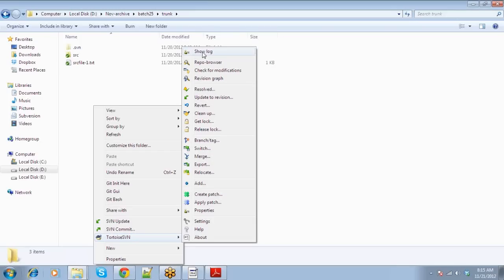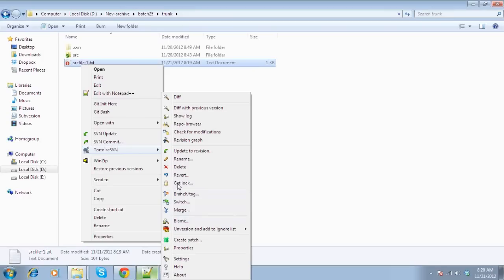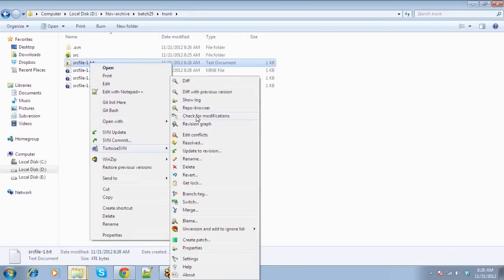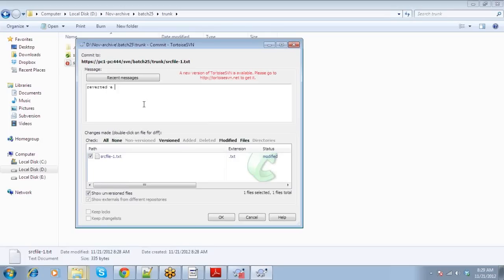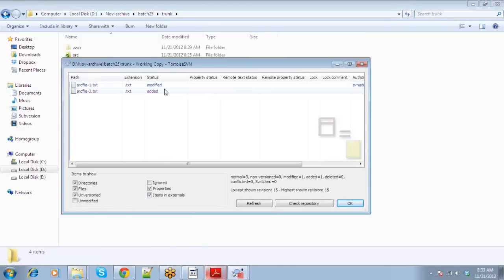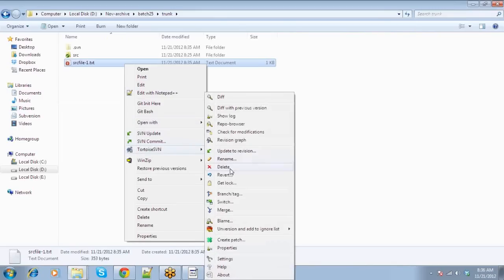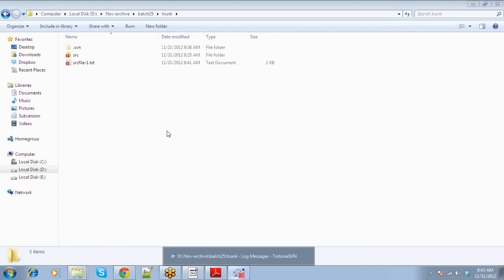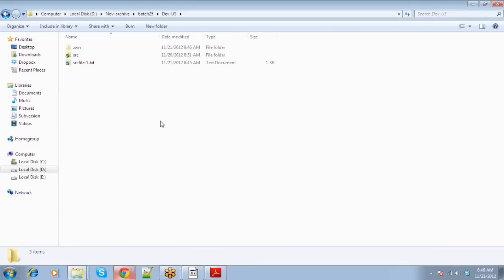ChangeAnalysis-with-Subversion-step-by-step- SVN [ 2/3]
SVN Log, svn diff , svn revert , svn status, svn patch , conflict resolution in svn step by step explained as part of change analysis in session-2